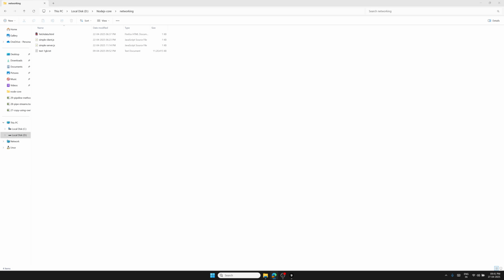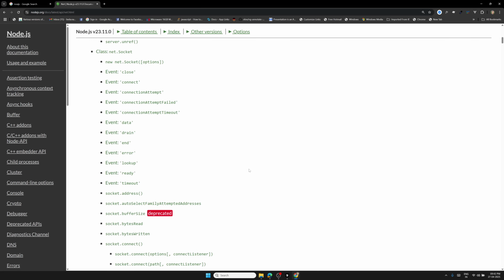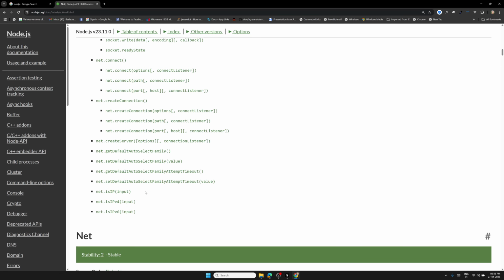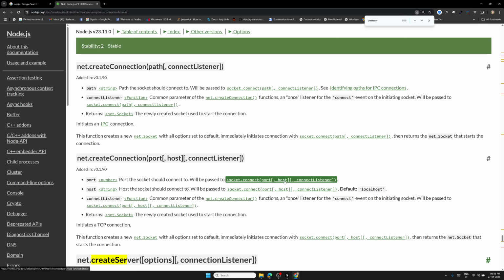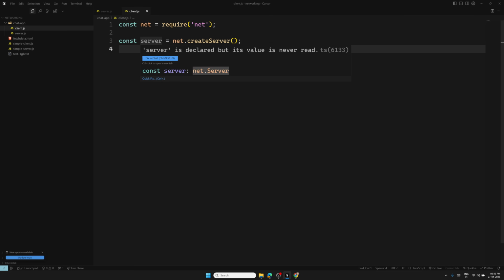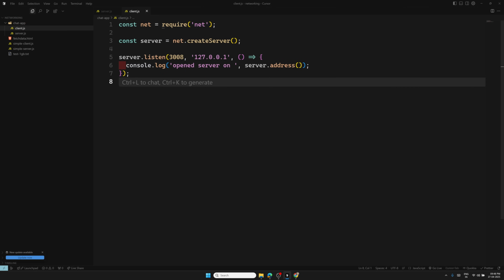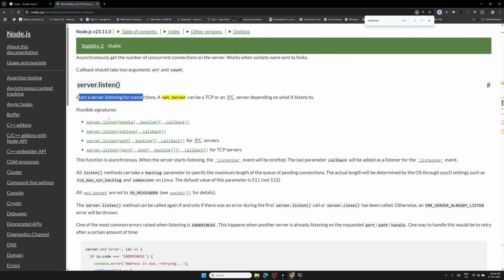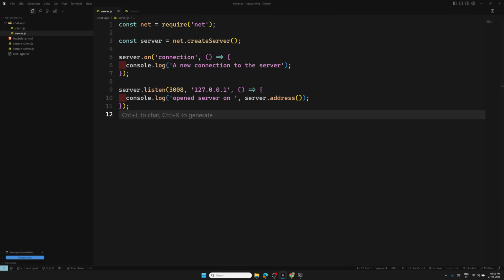50. 🌐 Build a Simple Node.js TCP Chat Server | Beginner's Guide to net.createServer()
Learn how to build a simple TCP chat server using Node.js! In this beginner-friendly tutorial, we'll create a TCP server with the built-in net module, listen for client connections, handle incoming messages, and echo responses back. Perfect if you're starting with networking or real-time communication in Node.js.
🔵 We'll cover:

Setting up a basic TCP server

Listening for new client connections

Receiving and sending data

Handling client disconnects and errors

By the end of this video, you'll have a working TCP server ready for more advanced chat features!

📁 Source code available in the description!